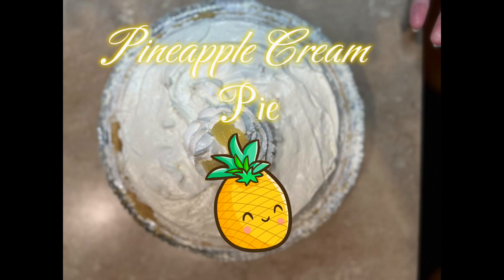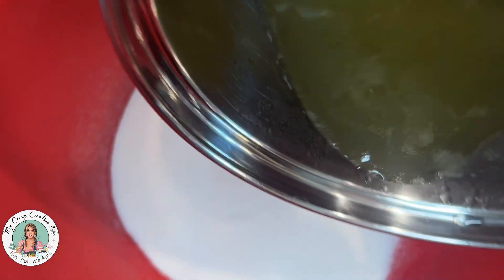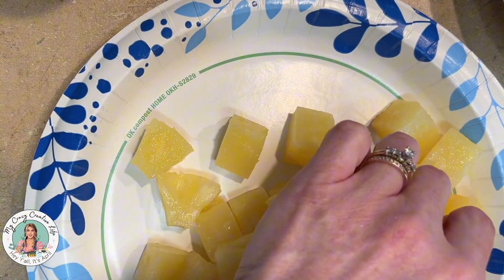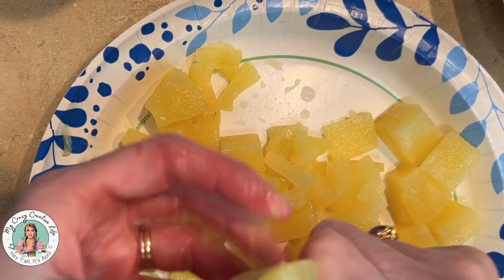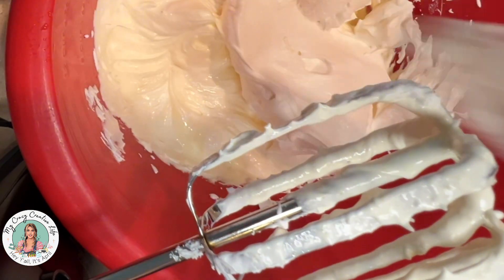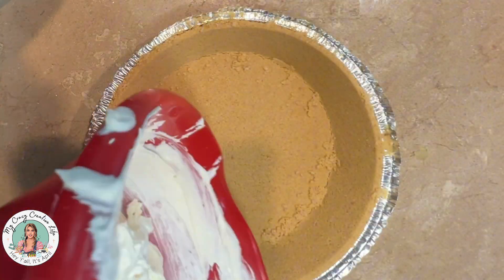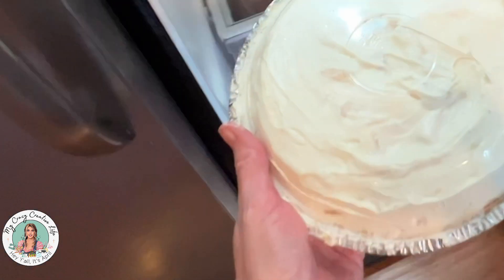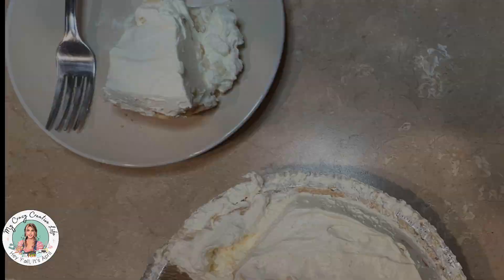🍍SIMPLE Pineapple Cream Pie🥧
Hey y’all it’s April. In today’s video I had some leftover items and came up with this delicious, very easy Pineapple Cream Pie  I hope you enjoy.
Pineapple Cream Pie
Recipe by: April Robinson 5/23/24

👩🏼‍🍳 Ingredients:
- [ ] 1 (3oz.) box Pineapple Jello
- [ ] 1 (20oz.) Pineapples crushed, tidbits or chunks
- [ ] 1/3-1/4 reserved liquid/pineapple juice
- [ ] 2 (8oz. Tubs) Cool Whip split as 1.5 tub and 0.5tub for the top  or (16 oz. tub) split as 3/4 and 1/4 for the top

👩🏼‍🍳Recipe:
Drain pineapples, reserve juice. Next Take the reserved juice and use between 1/4 and 1/4 cup and bring to a boil. Next pour jello packet into a bowl, once juice is boiling pour over jello and stir well until dissolved or take a mixer and mix carefully. Allow to cool completely but not get cold. Once jello is cooled add cool whip. Next fold in drained pineapples. Then pour into a pie crust. And put in fridge 2-4 hours. Top with remaining cool whip. Enjoy!
Best served the day of, however it will stay in the fridge about 2-3 days.

Chocolate Peanut Butter Ooey Gooey Cake Video

P
🎄Here is the link the the Crazy Christmas Creations Series🎄

My Crazy Creative Life

🛑 Video made using CapCut